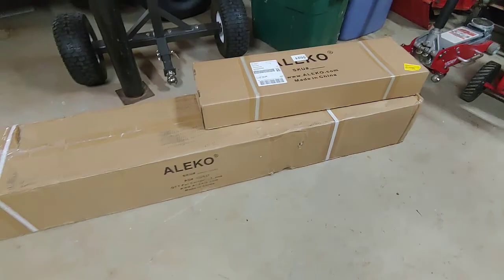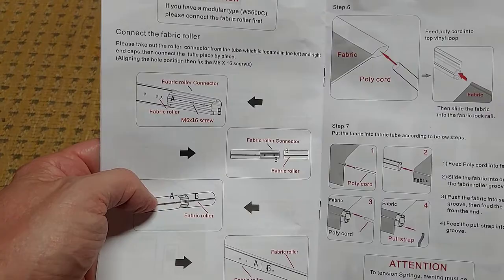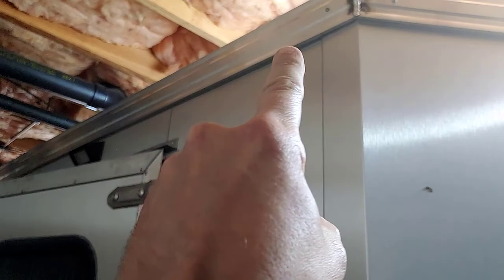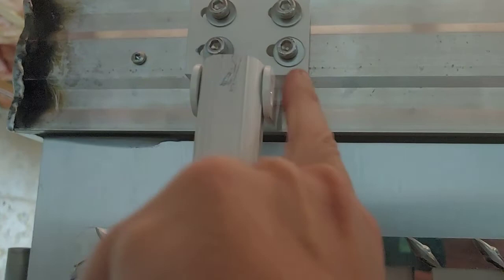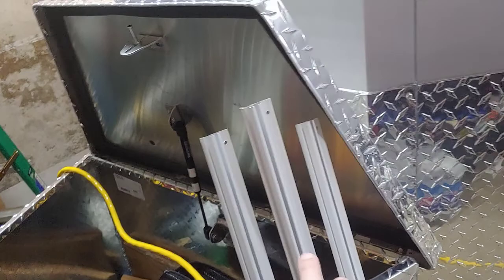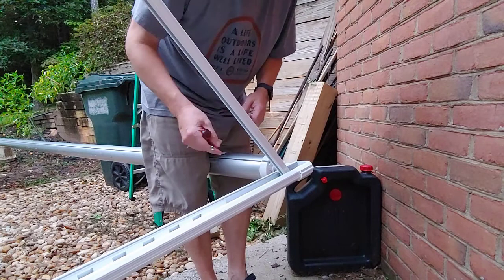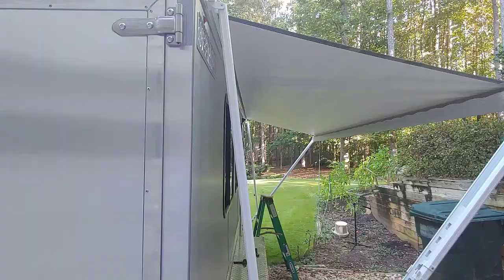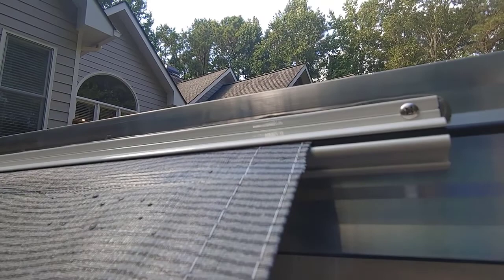How to install an Aleko & AwnLux Awning. Similar to Dometic, CareFree, A&E, RV awnings. Installation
Here is a link to the product, please use this link, it helps my channel.
I give an overview of my own installation of an Aleko awning, also sold under the AwnLux/Awn Lux brand. It is not the same but very similar to a Dometic A&E awning installation as well as CareFree/Care Free. Our WeeRoll Nomad Silver Star camper made it even more straightforward since it is designed for easy modifications. How to install an RV awning. How to fix an RV awning. Wee Roll, Cargo Camper, Cargo Trailer. DIY. How to Replace an RV awning. How to tension an RV awning. Jayco, Nomad, Cedar Creek, Forest River, Winnie, Winnebago, Airstream, Micro camper, Tear Drop.  Off road camper awning, teardrop camper awning, Cargo trailer awning.